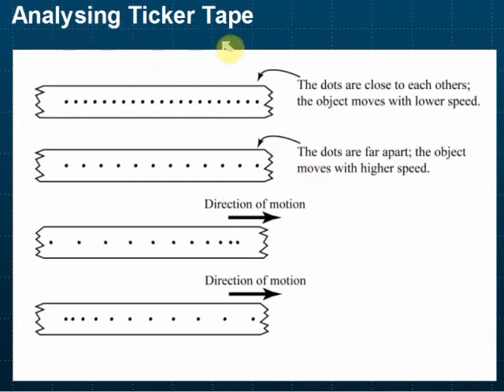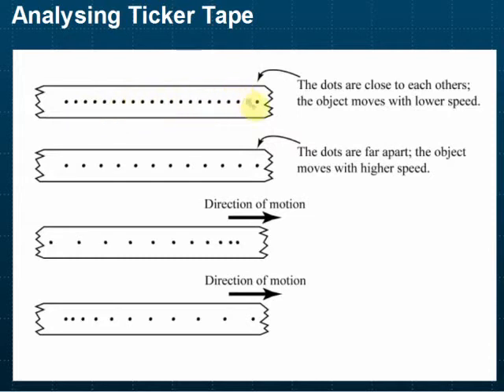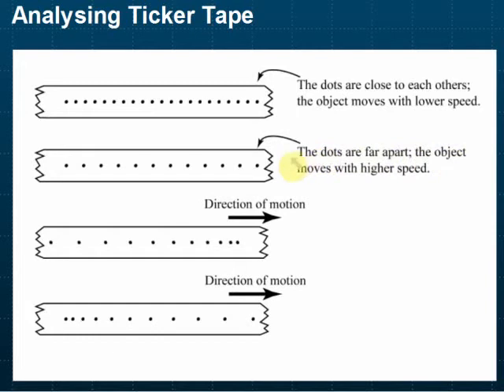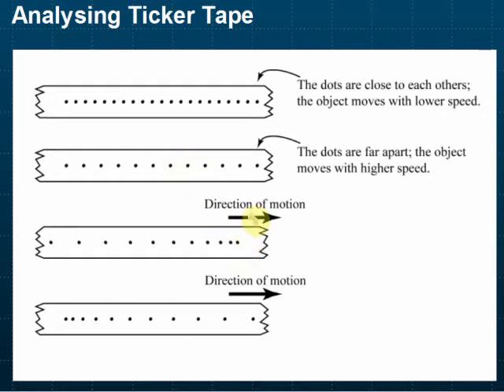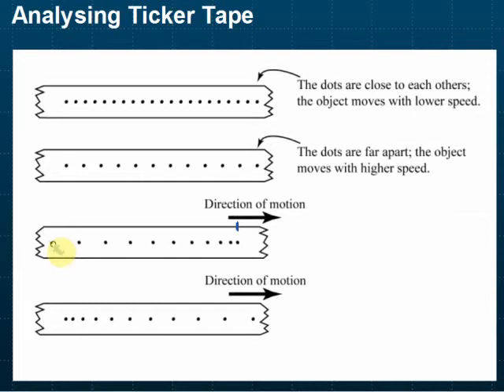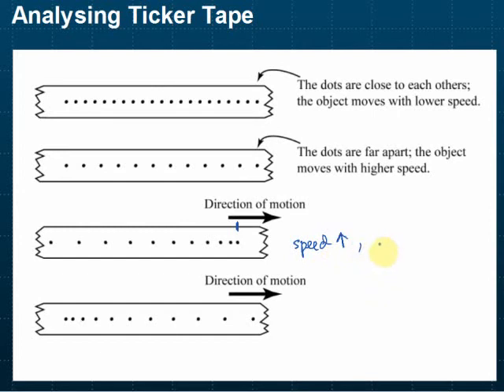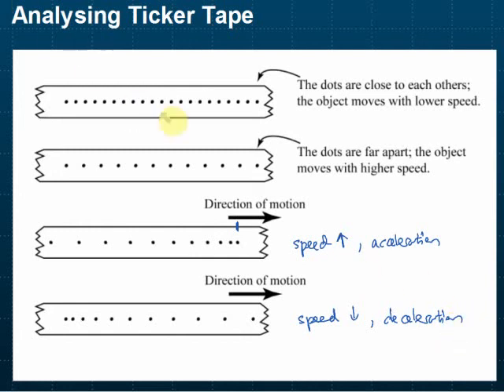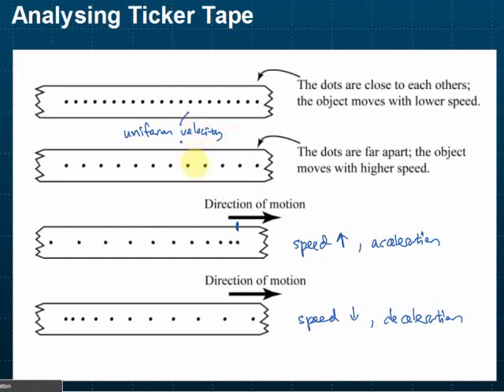Analysing Ticker Tape | Force and Motion